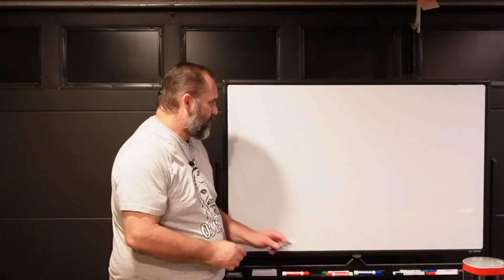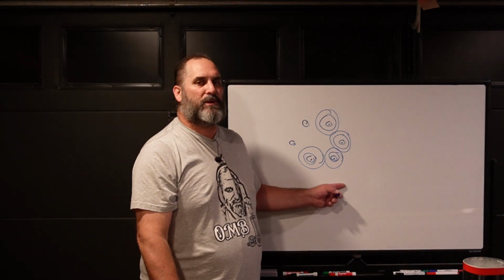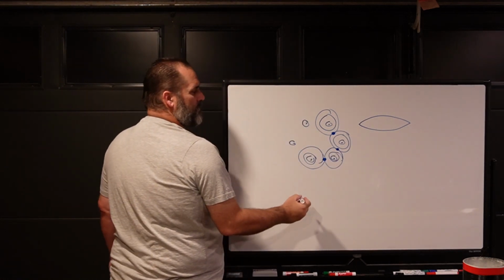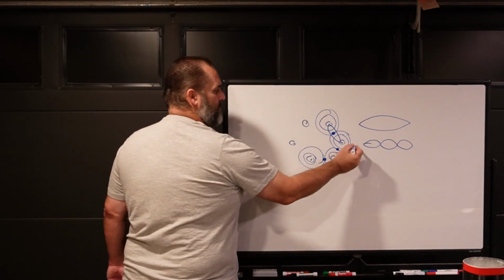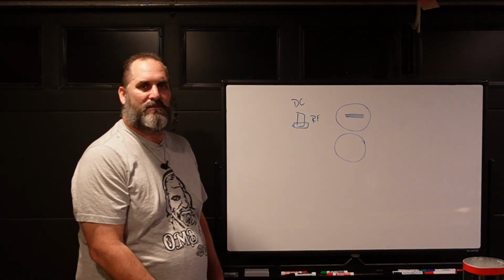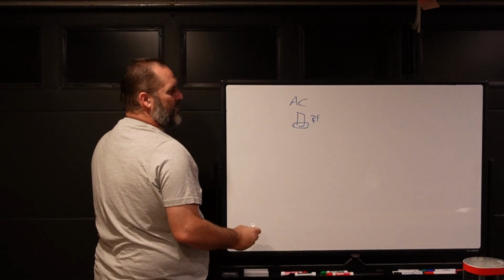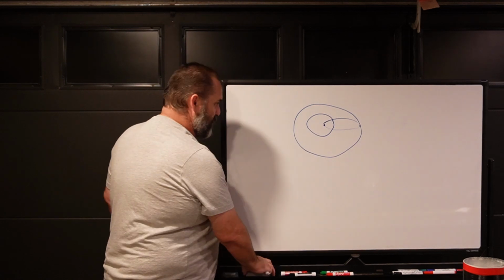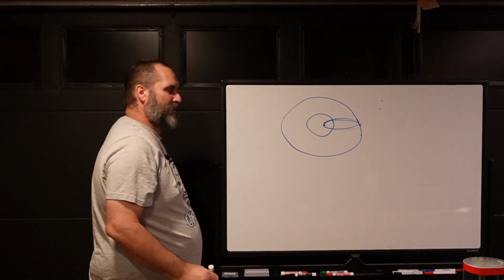Resonance is structure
Things in nature build in geometry and resonance. While geometry shows the structure resonance is the energy in it. This is the correct way of looking at things. We can no longer afford to see things through a filter.